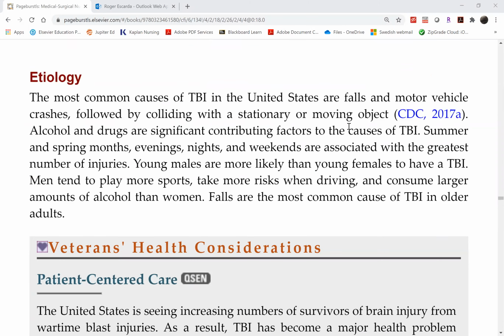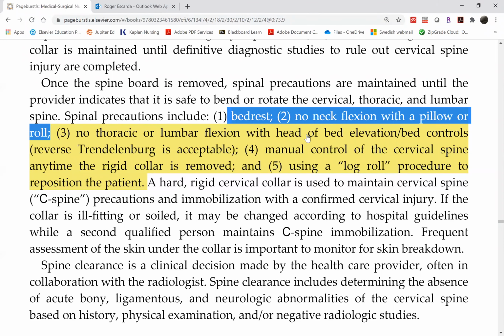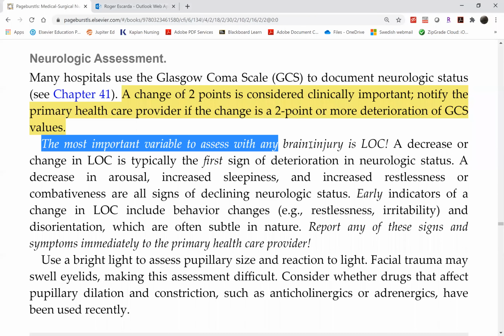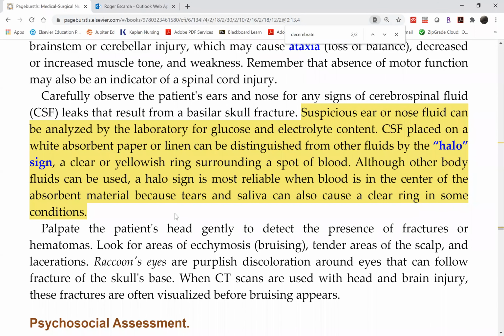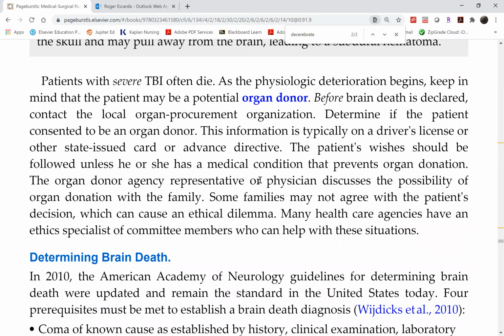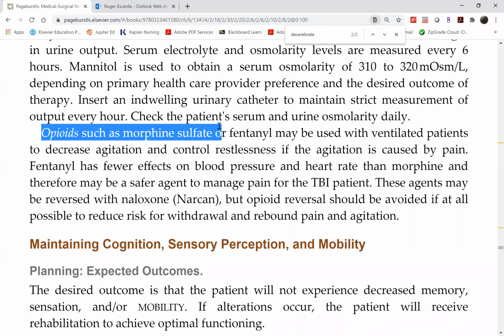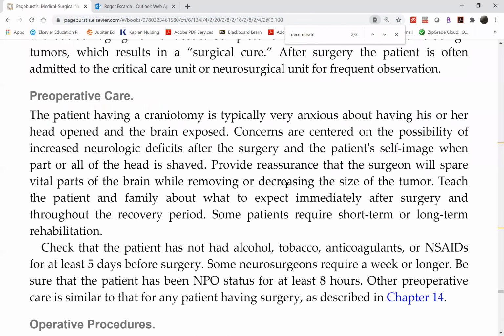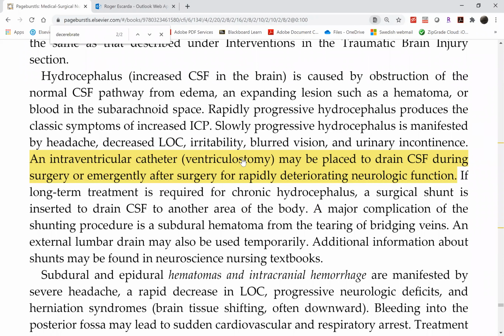NUR 205 TBI #2